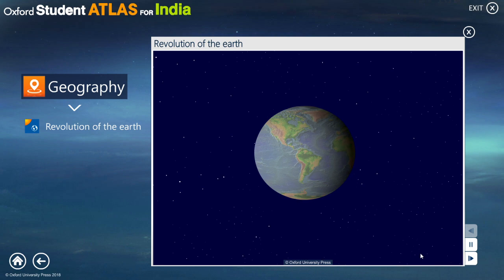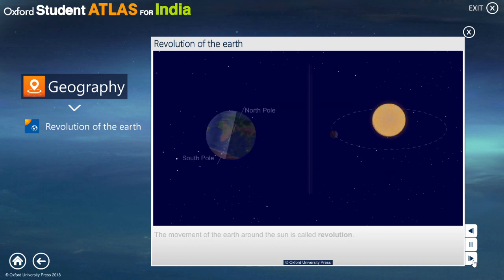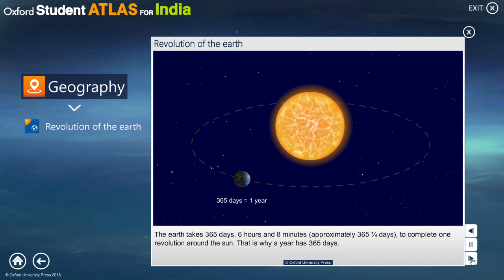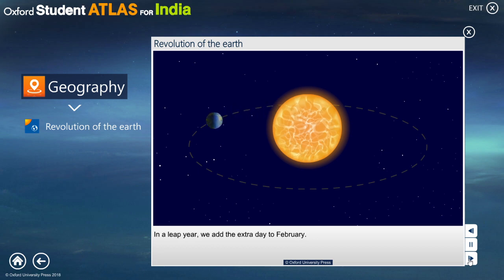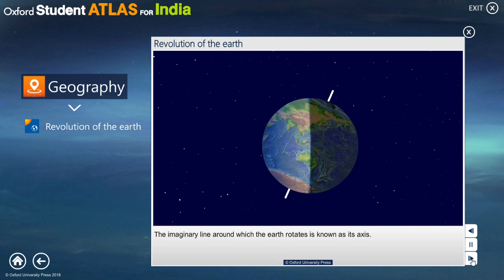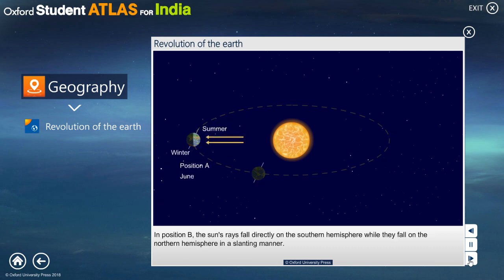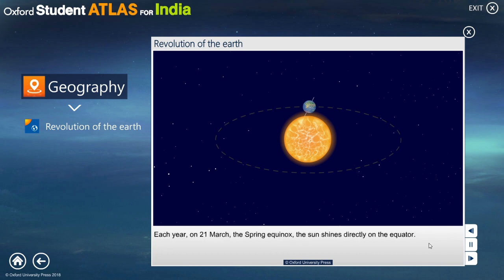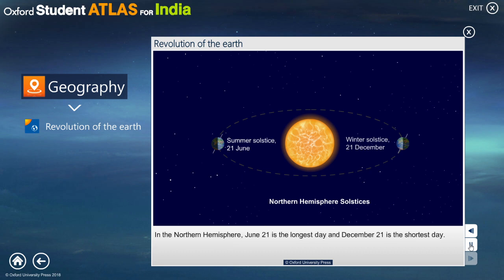Revolution of the Earth || GEOGRAPHYCONCEPTS ||CBSE||ICSE||IB||STATE BOARD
CBSE||ICSE||IB||STATES BOARD.THOSE WHO ARE LOOKING FOR UPSC||PRELIMS||MPPCS|| FOUNDTAION COURSE FOR THE CLASSES 6TH TO 12TH ..KINDALY CONTACTS US brighteducationacademy online courses